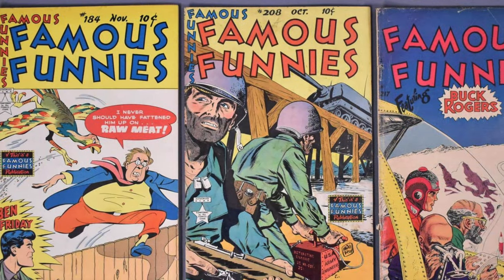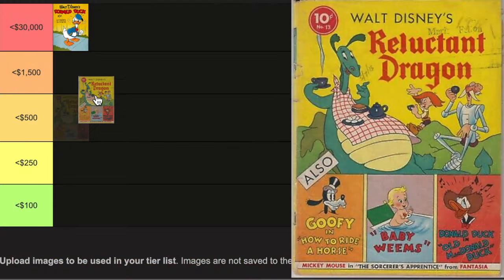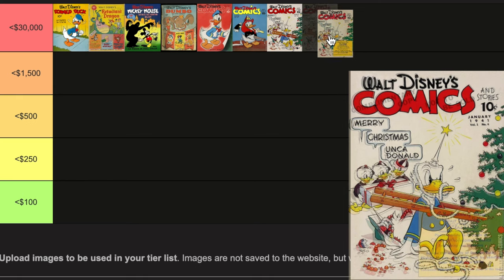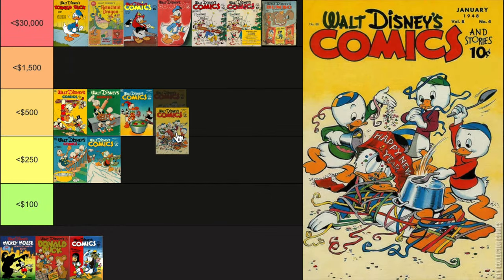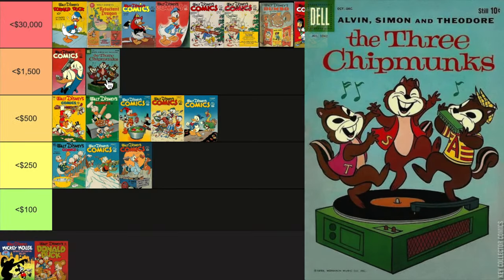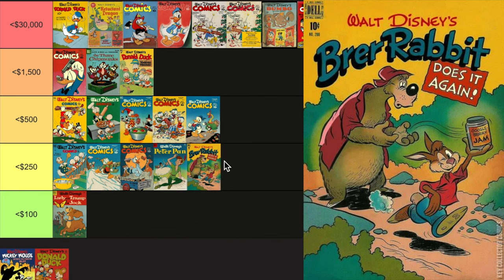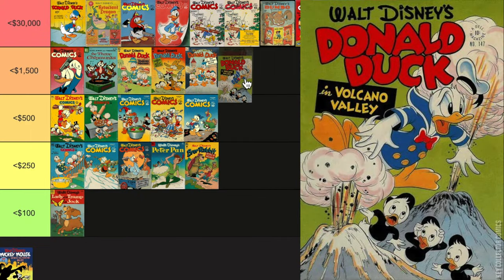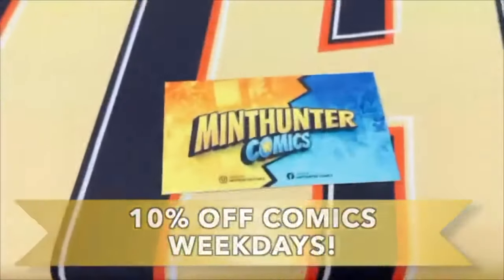EXPENSIVE DISNEY COMICS!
I thought I'd make a video dedicating to an avenue of collecting that I love: Golden & Silver age DISNEY comics! Do you know there's a few that could pay for your college? Maybe even MORE than a few!